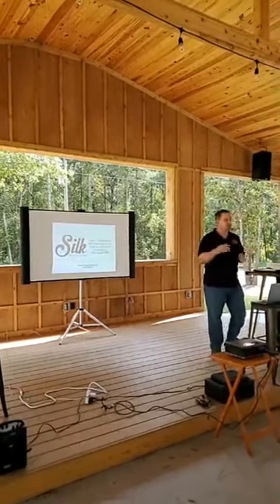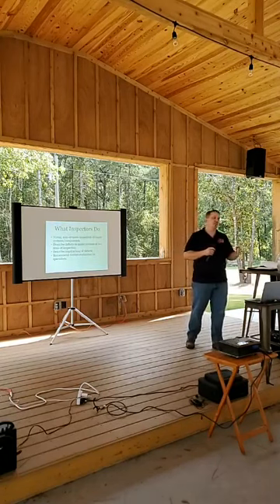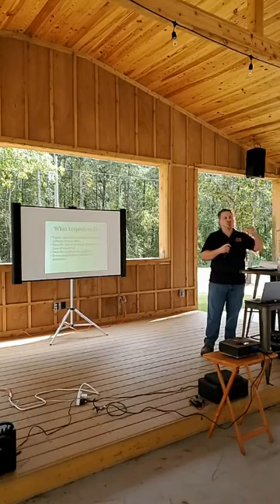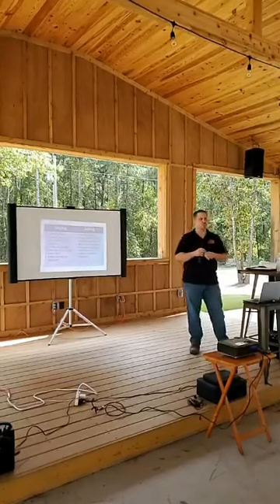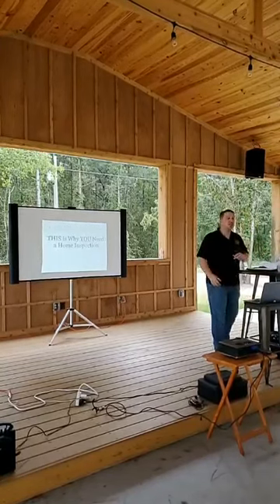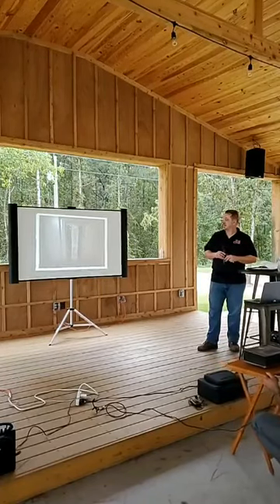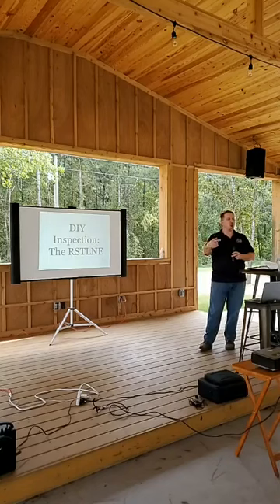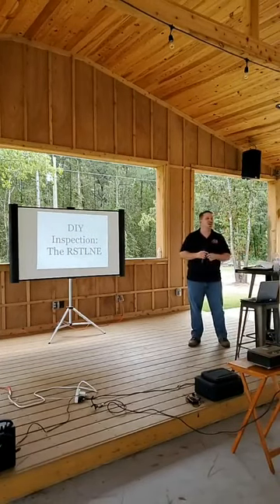Pints & Properties (ft. John P. Freudenberg)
John P. Freudenberg, Chief Executive Officer, has over 20 years of leadership experience and for more than a decade has led a real estate investing, real estate brokerage and information technology consulting companies.